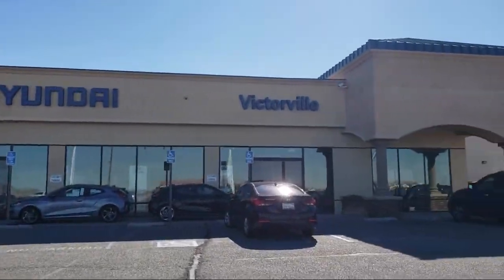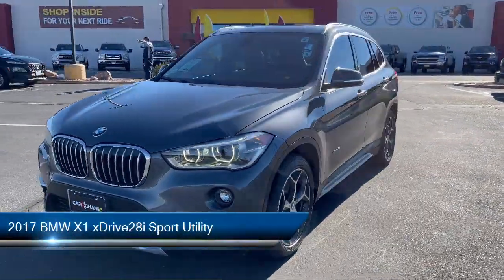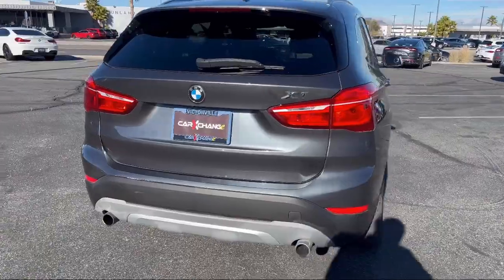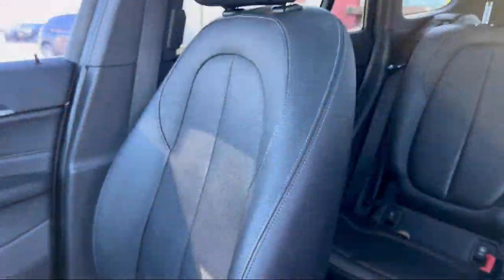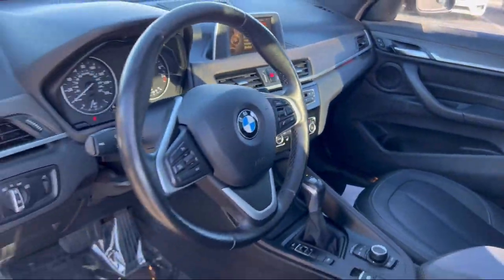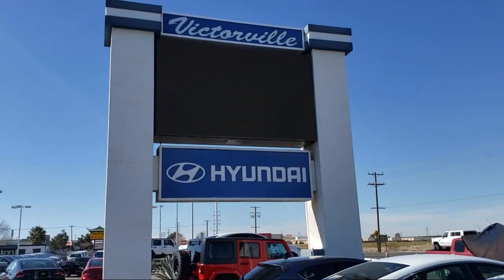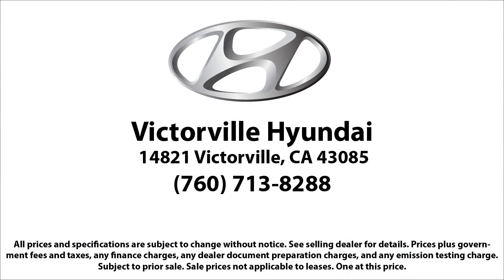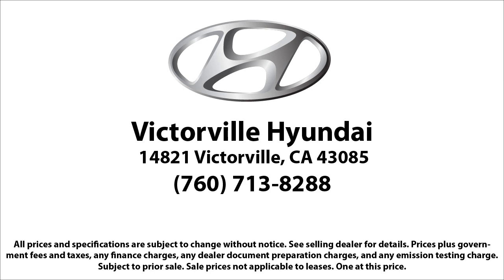2017 BMW X1 xDrive28i Sport Utility Victorville Apple Valley Hesperia Adelanto Barstow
2017 BMW X1 xDrive28i Sport Utility Stock Number: 2210013 Vin:WBXHT3C30H5F71512.

Victorville Hyundai
14821 Palmdale Rd A